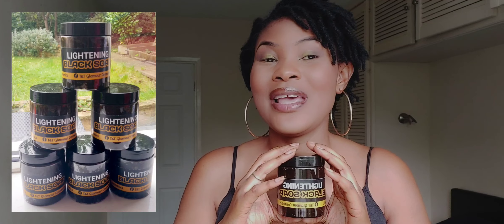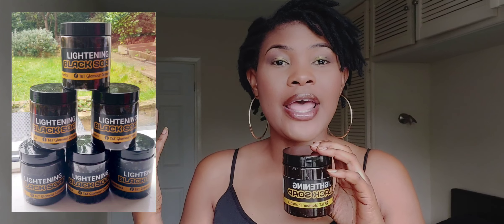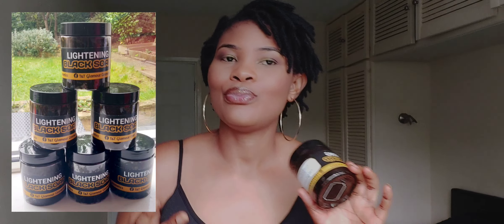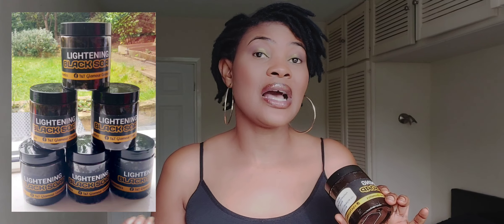How to use Black soap + palm kennel to lighten sunburn,dark hands, Acne apots etc. prices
Are you suffering from sunburn, hyperpigmentations, dark hands, feets etc. Try this affordable lightening black soap and come back with your review.